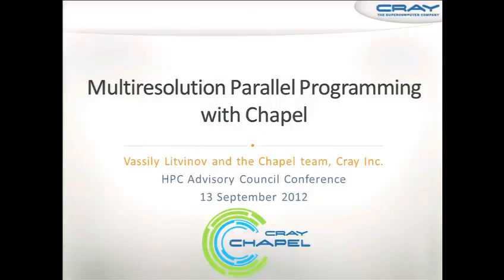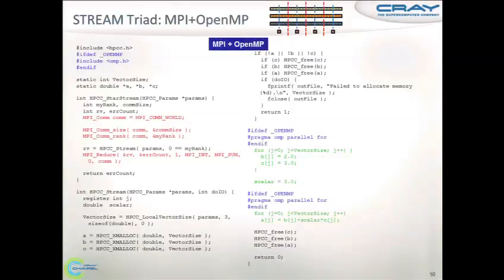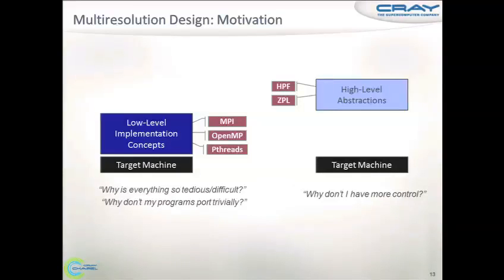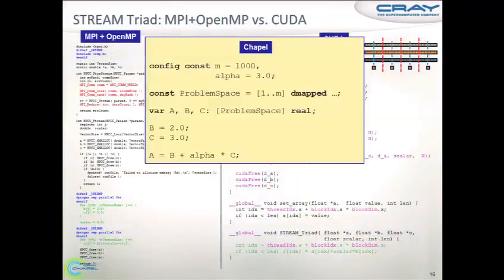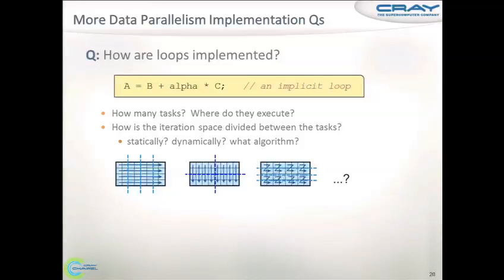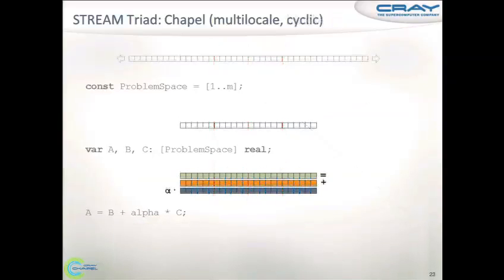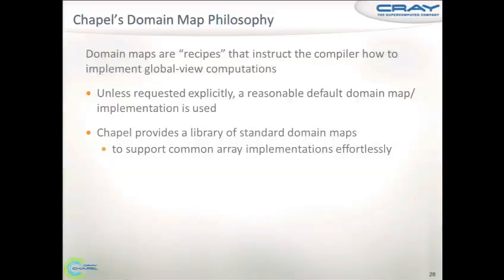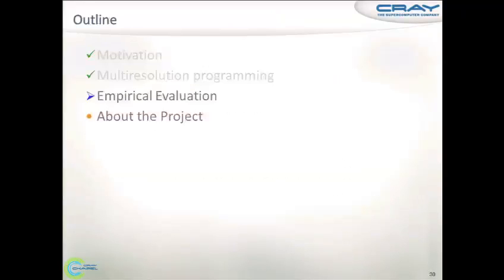Multiresolution Parallel Programming with Chapel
In this video, Vassily Litvinov from Cray presents: Multiresolution Parallel Programming with Chapel.

"Achieving productivity for parallel programming is still challenging. Programming models adopted by the HPC community often result in codes that are not very maintainable or portable. Chapel. an emerging language, offers multiresolution programming to address this challenge. The programmer can use high-level data and control structures and also specify their implementation details when desired."

Recorded at the HPC Advisory Council Spain Workshop 2012 in Malaga.